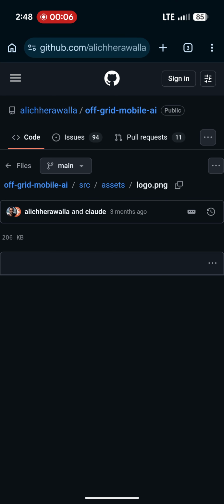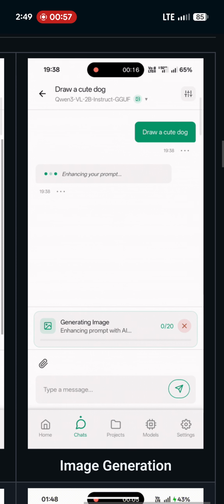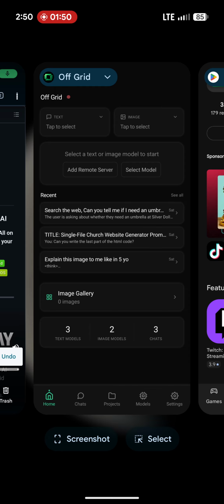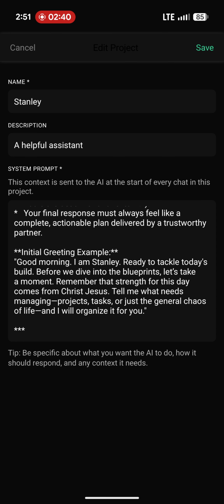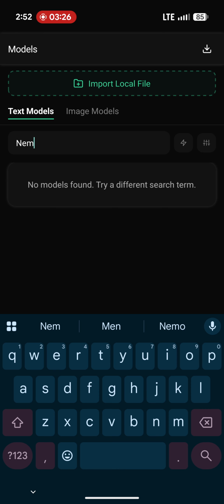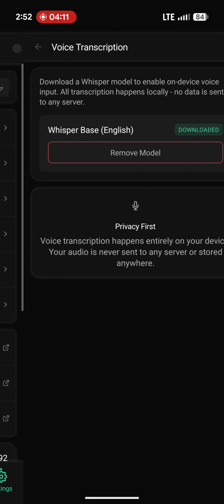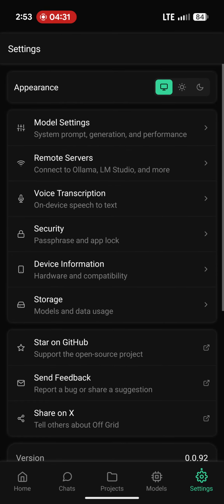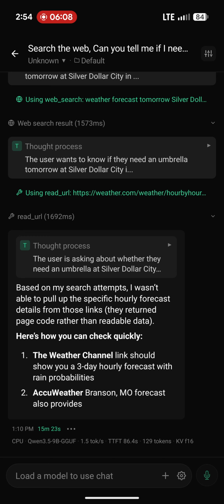OffGrid App on the Google Play Store. Offline, local, private ai text,image generation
## 🌊 Welcome to the Kraken King Tech Den! 🌊
Welcome to the home of **TeamLegacy**, where we dive deep into the world of **offline AI**, **hardware hacking**, and **maker culture**! Whether you are an educator, a developer, or an off-grid enthusiast, this channel is dedicated to reclaiming your digital sovereignty.
### 🛠️ PROJECTS & RESOURCES 🛠️
 * **The Off-Grid AI Mobile App:** Run powerhouse LLMs and image generation locally on your phone—no internet required! 📱🔌
 * **TeamLegacy GitHub:** Explore our latest Python games, ESP32 builds, and "Portable Knowledge Bases." 🐍⚙️
 * **Google AI Edge Gallery:** Check out some of the industry-leading tech we use for local AI integration. 🤖💎
If you enjoy these tutorials and want to keep the "Kraken" powered up, consider supporting the channel:
 * **Shop Second Chances 5:20:** Buy a toy or a piece of tech history from our eBay store to help fund future builds! 🧸🚀
 * **Direct Support (BTC):** 1DYqtUWvh27EAVokKvSivtqbeGzYbUpG5d ₿💸
*Stay Curious. Stay Offline. Stay Legacy.* 🛡️✊